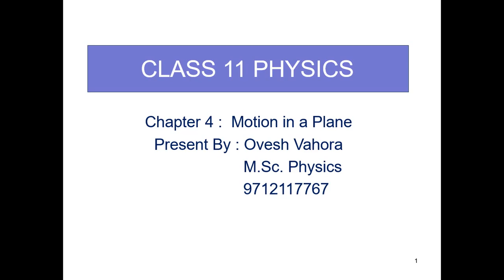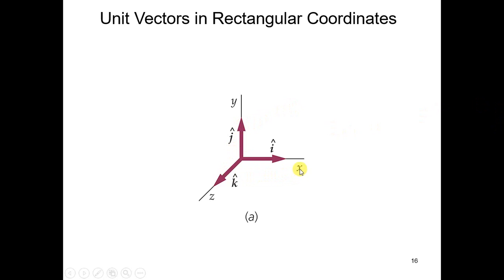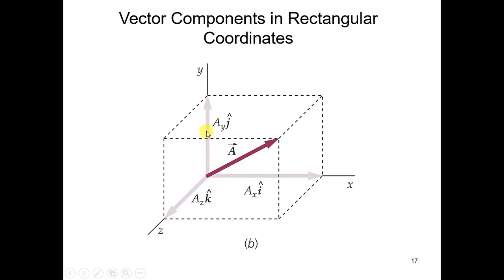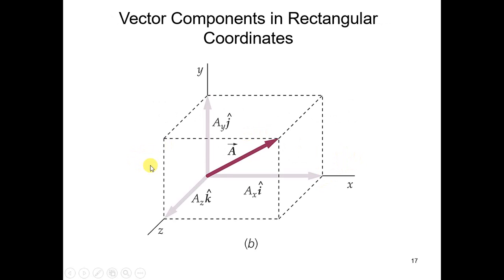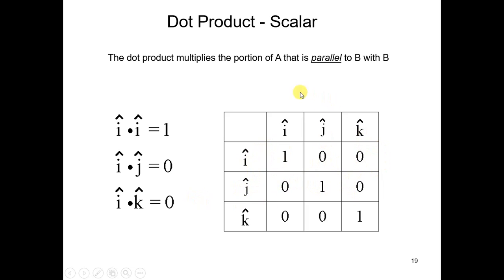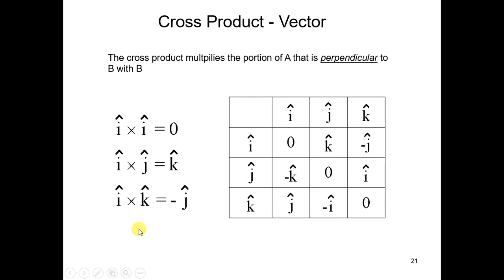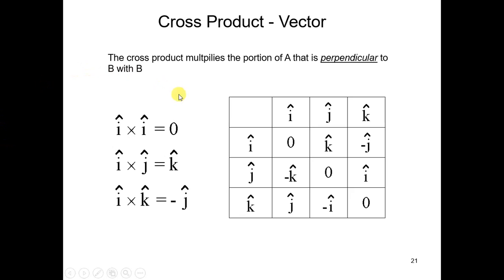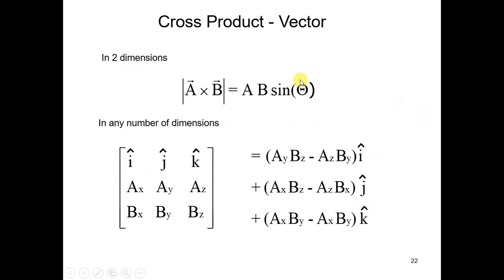UNIT VACTOR CLASS 11 PHYSICS CHAPTER 4